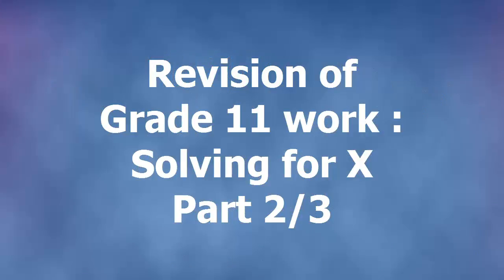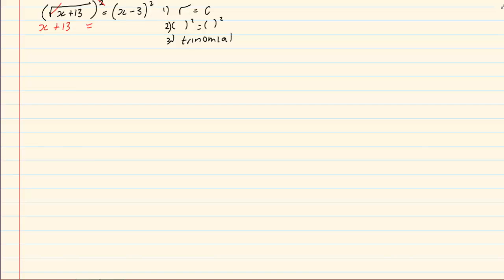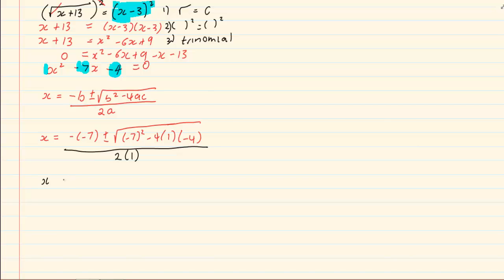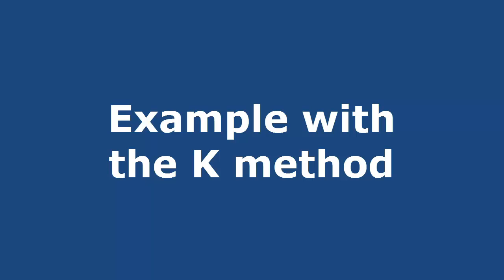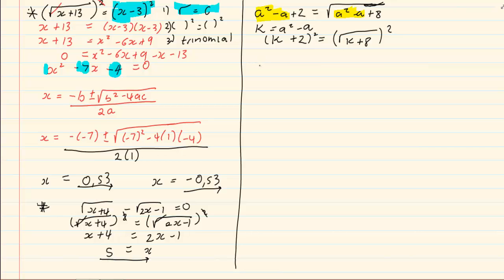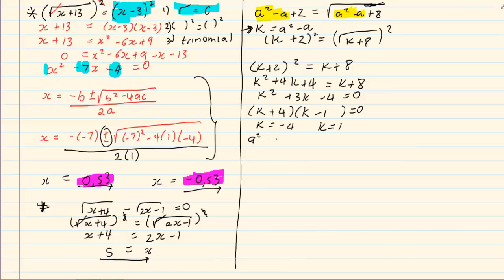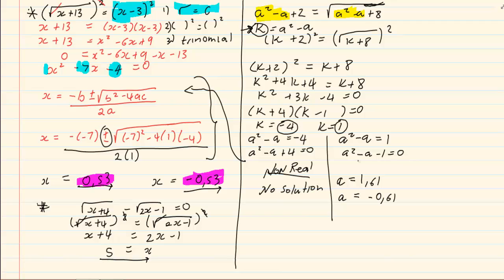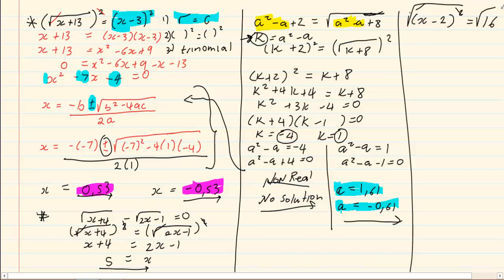Grade 12 : Equations and Inequalities: Revision of G11 work - Solving for X Part 2 of 3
Hey Guys